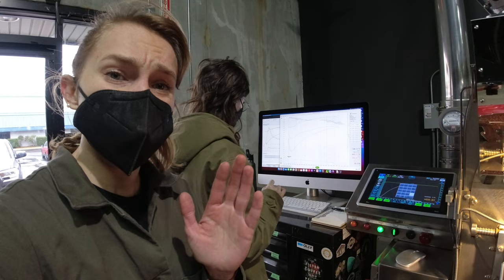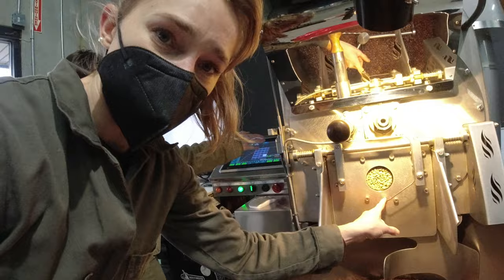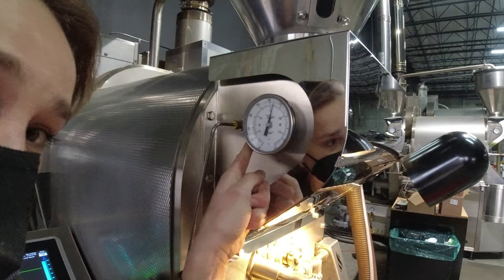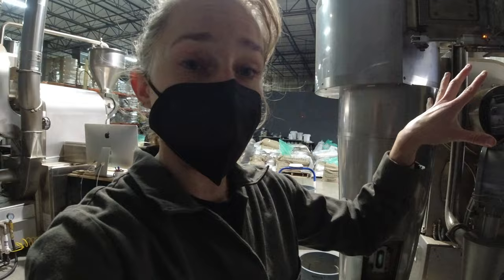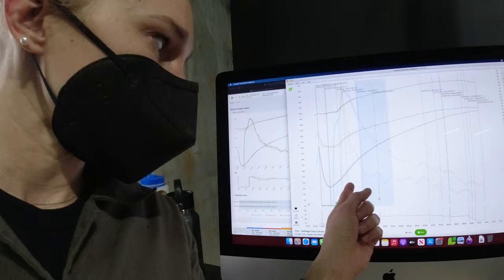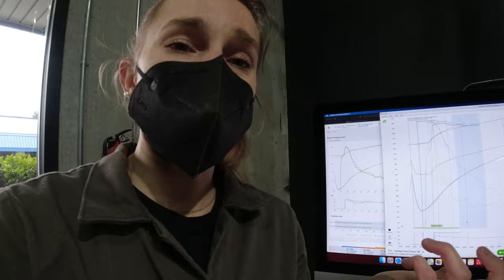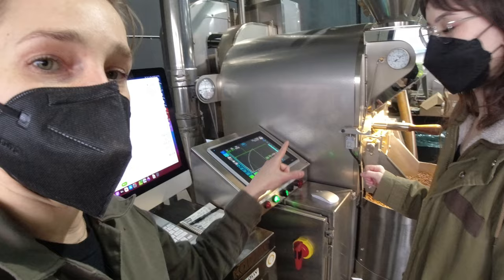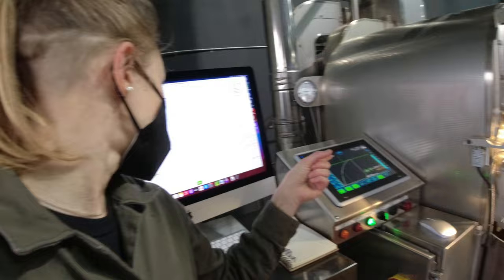Coffee Roasting Explained! One batch, beginning to end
This is Coffee Roasting Explained! From the beginning of one roast to the end, I talk you through what we are doing and how that is affecting the coffee. From adjusting the heat/burner setting, to using software to read the temperature, to using sensory data (ie: look and smell) to determine when to end the roast, we're talking about the drying phase, development time, first crack, and more. Enjoy this roast-along in the Black & White Coffee Roasters roastery!

Machine: 15k Loring Falcon
Software: Cropster
Coffee: Colombia Santiago Caro, Washed Chiroso

I'm attempting different video/editing methods, so this one is "narrate-as-I-go." Apologies ahead of time for the background noise (roasteries are loud) and my "umms" and "uhhs" while trying to think in the moment. Maybe I should make another similar video and try voiceover narration - what do you think?

What questions do you still have about roasting? What did you learn that you didn't know before? What do you want to know more about?